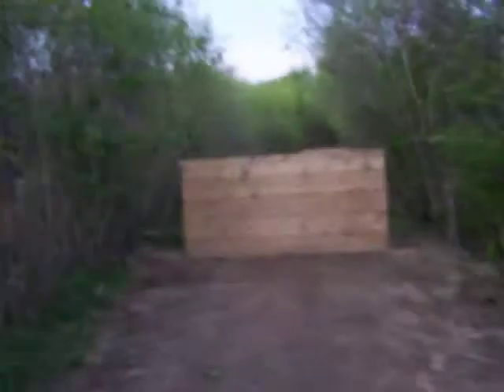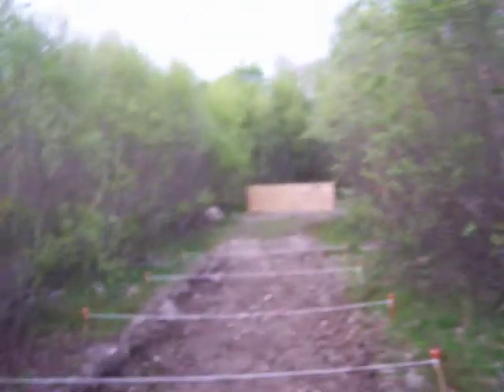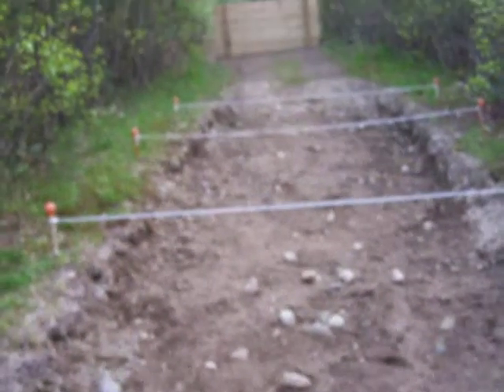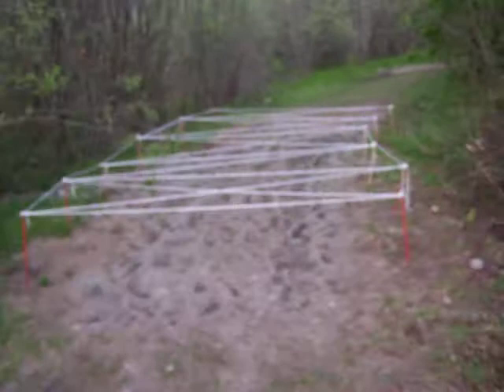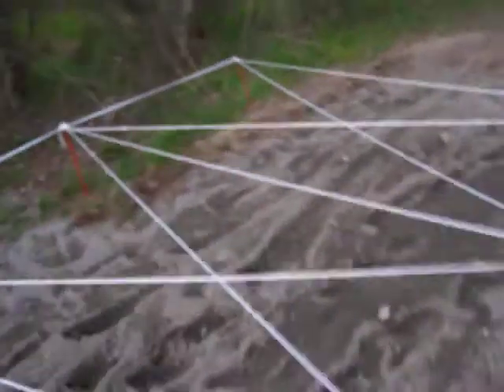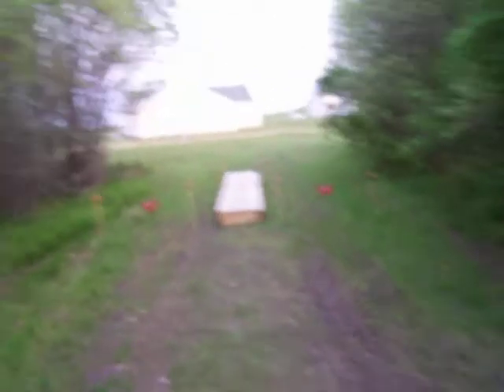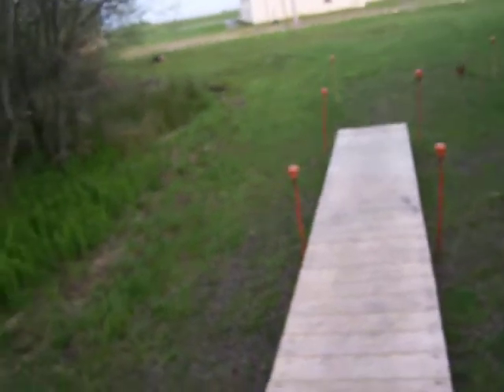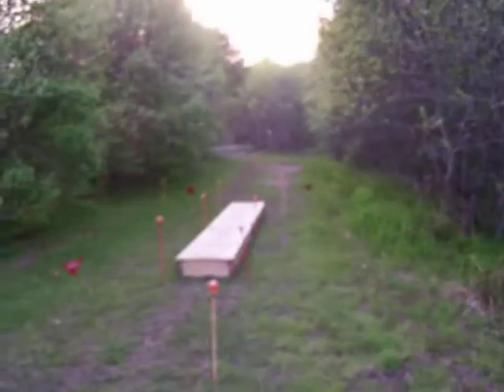CLS: The obstacle course